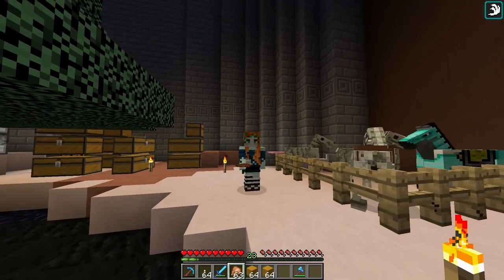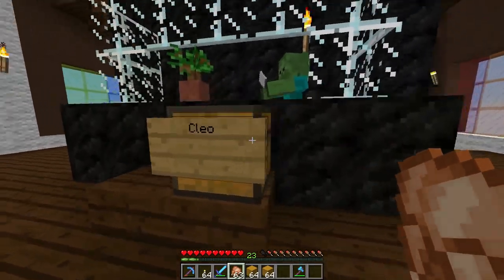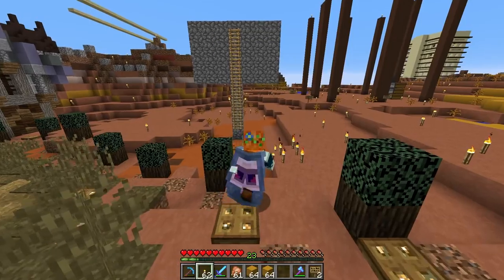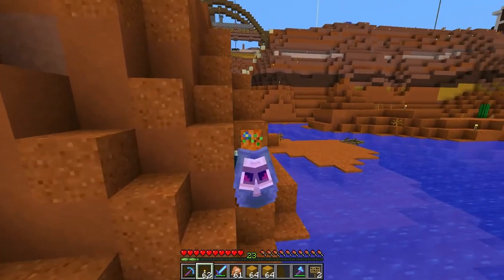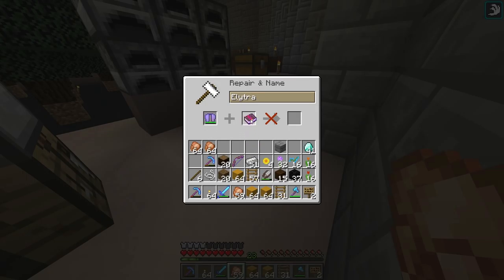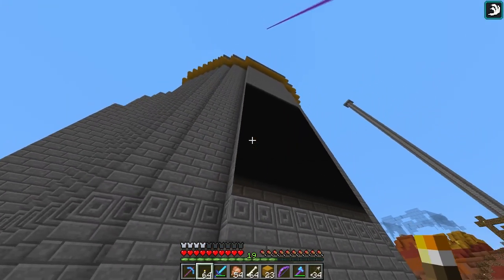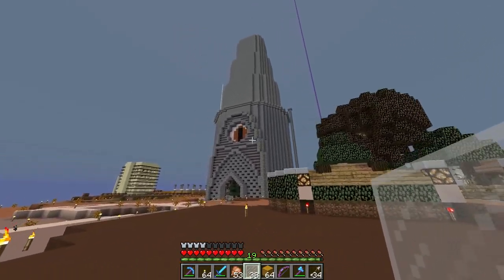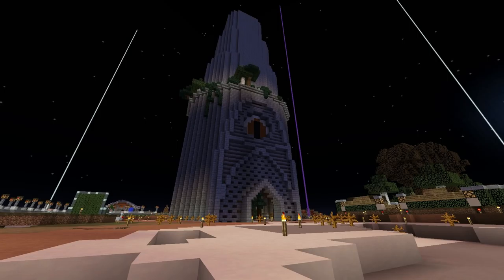Hermitcraft Season 4 - 14 - Flying!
Today we get the fruits of a wonderful bargain and build up the tower.